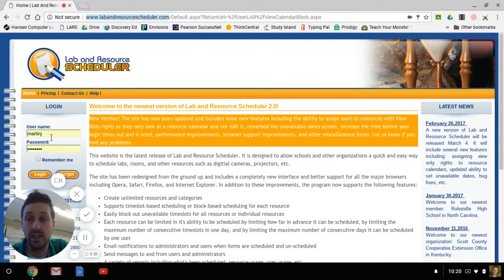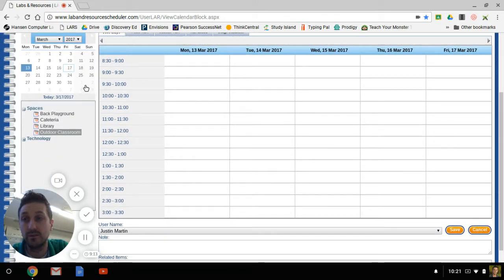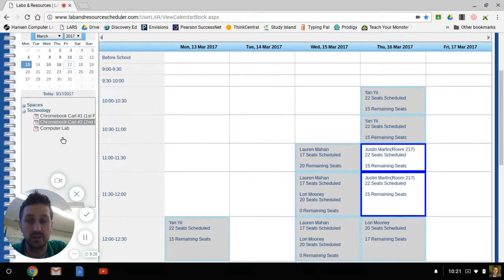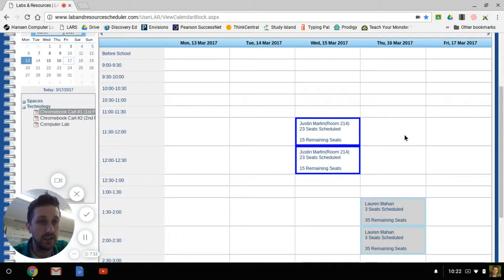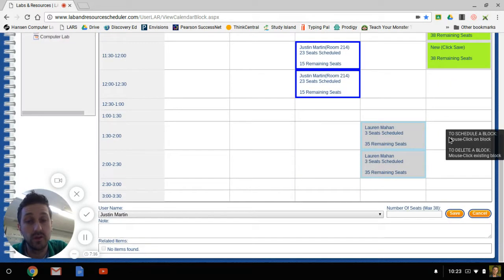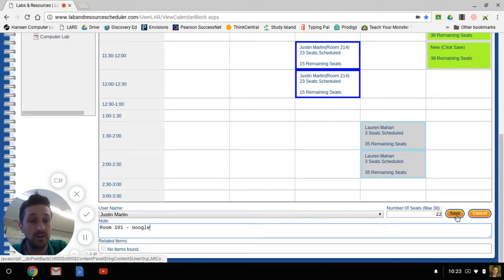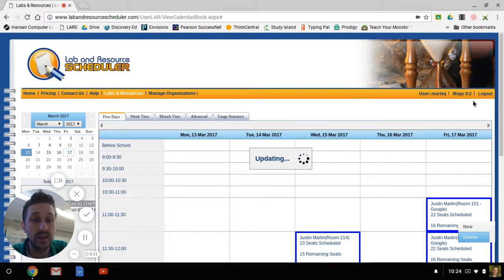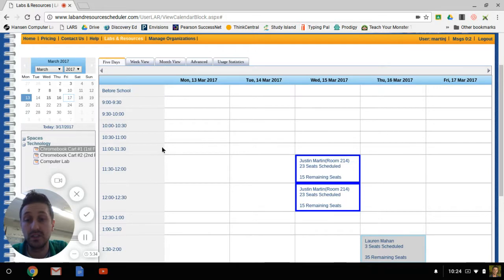Mr. Martin - How to use LARS for Scheduling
How to sign up for Chromebooks and Computer Lab times using the Lab and Resource Scheduler online. Recorded with Loom.